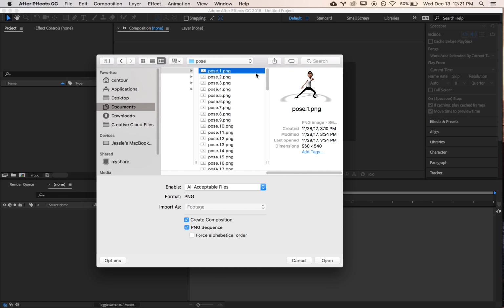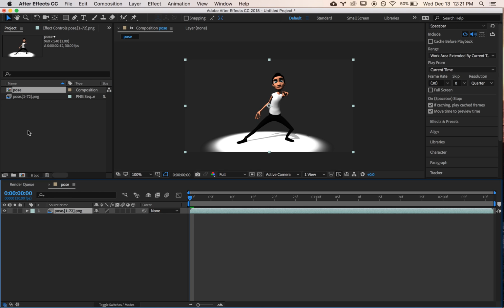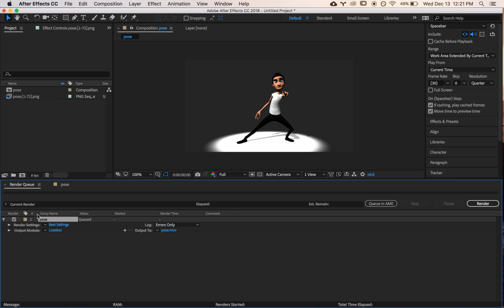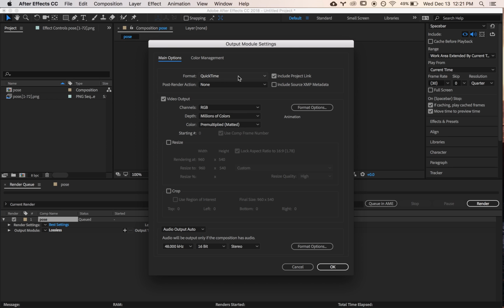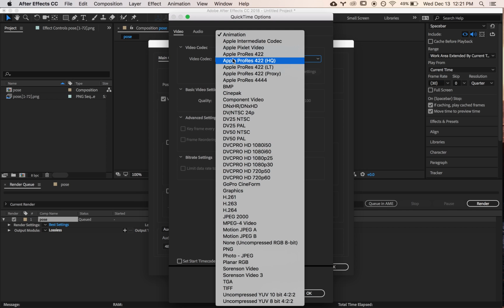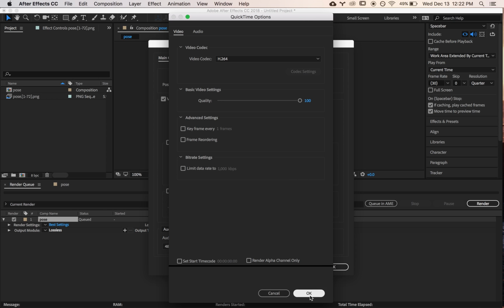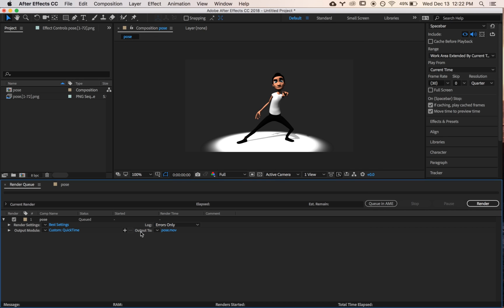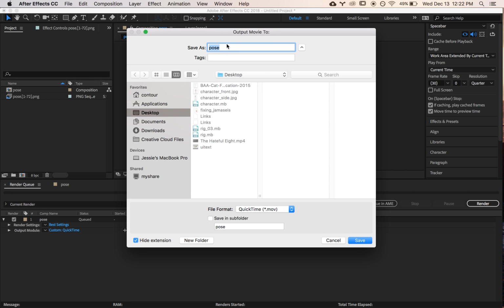Turning your batch render into a mov with After Effects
Once you're done with batch rendering, how do you make that movie file? Here's how to import your frames into After Effects and export a movie file.